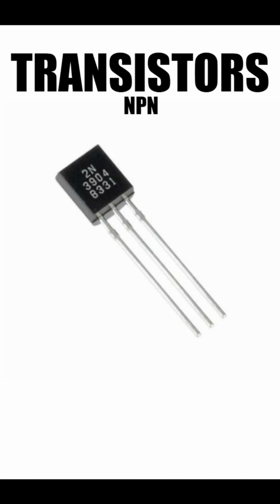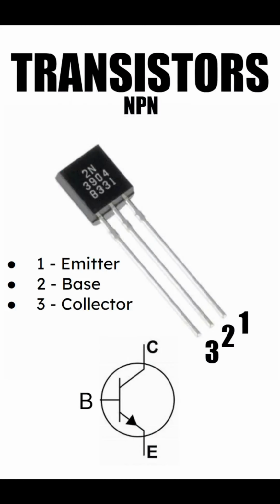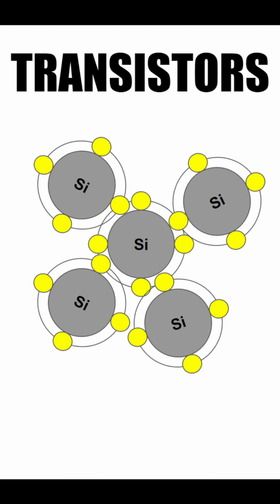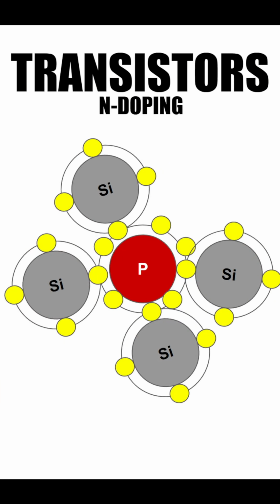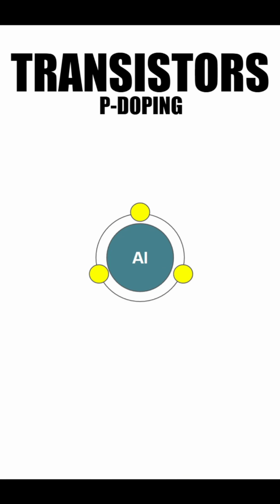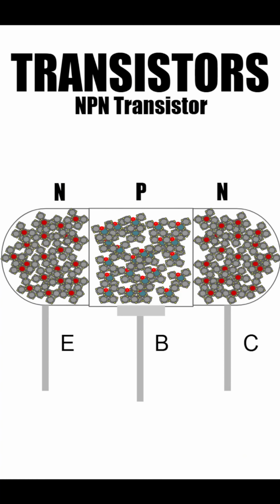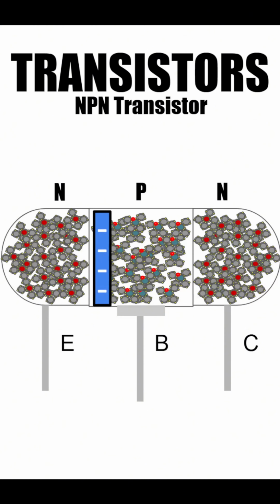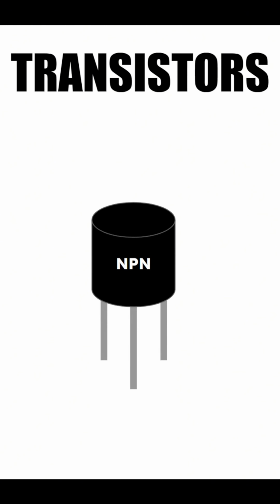NPN TRANSISTORS EXPLAINED!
In this brief video we learn about the physical and electrical properties of the NPN transistor